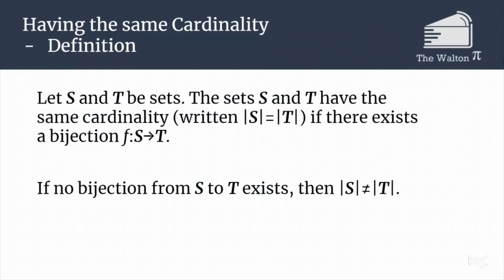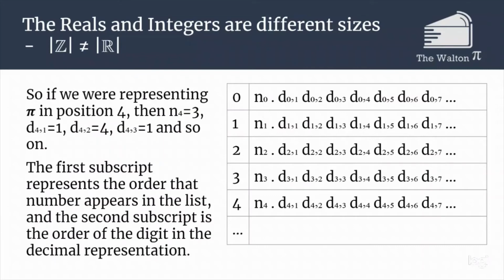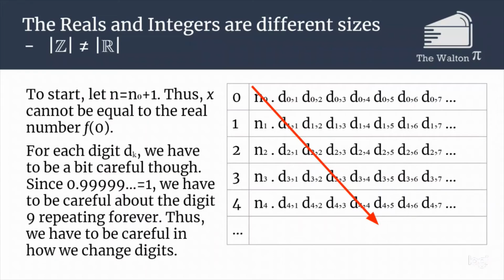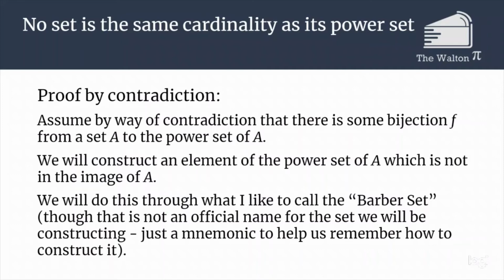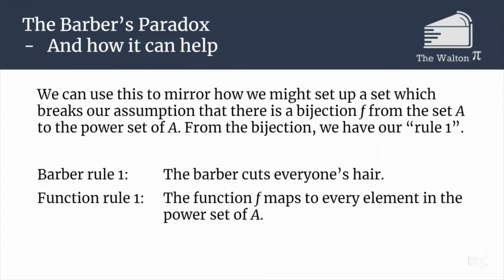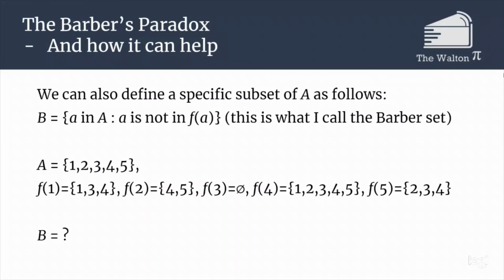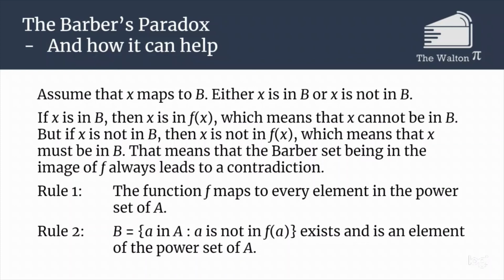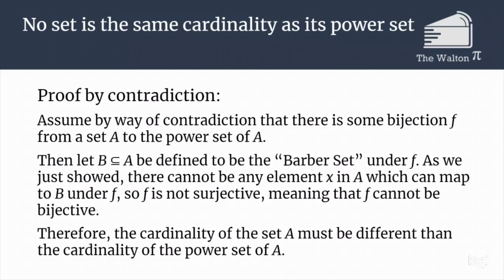Showing sets have different cardinalities with the "Barber Set" and a diagonalization method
In this video, I describe the general process to show that two sets have different cardinalities. I then go through two examples - the first where we prove that the integers have a different cardinality than the real numbers using Cantor's Diagonalization Method, and then the second where we prove that the power set of A has a different cardinality from the set A. To do the second, we use what I call the "Barber Set" to show that there is no bijection from a set A to its power set.